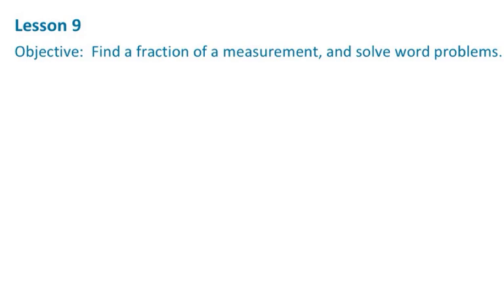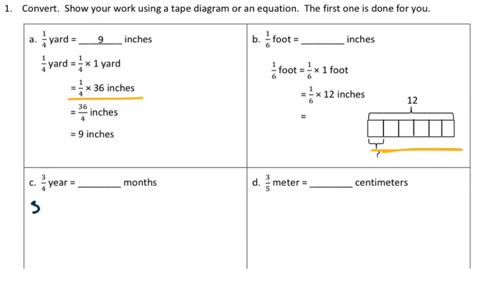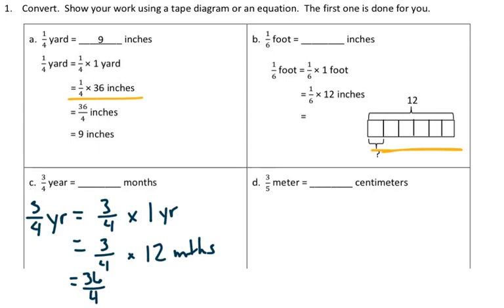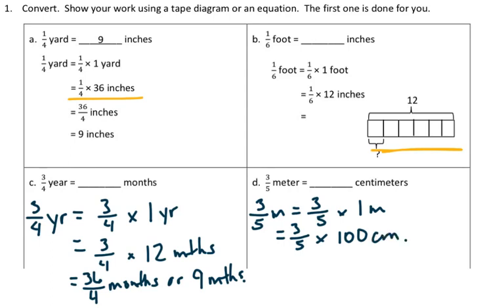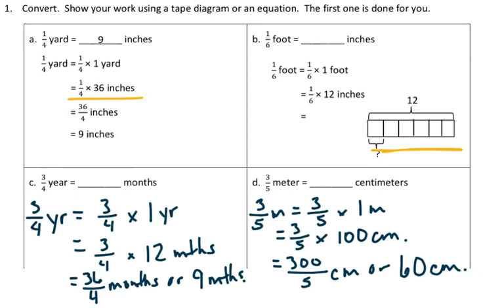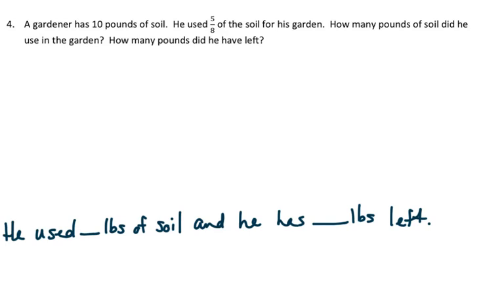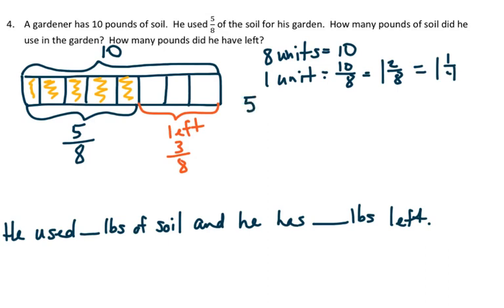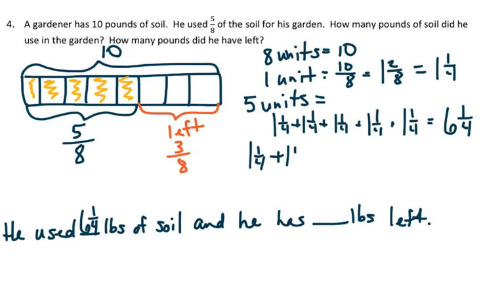Engageny Grade 5 Module 4 Lesson 9